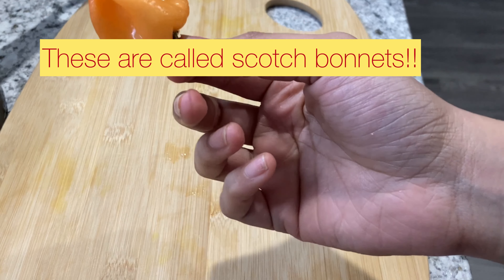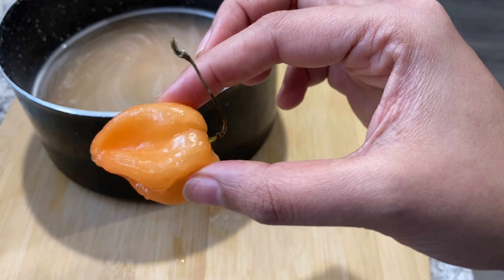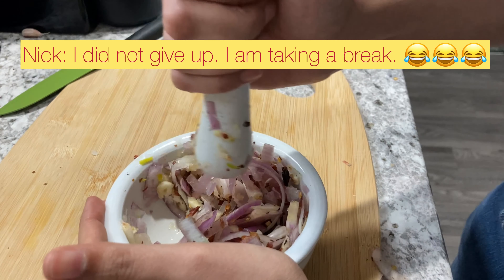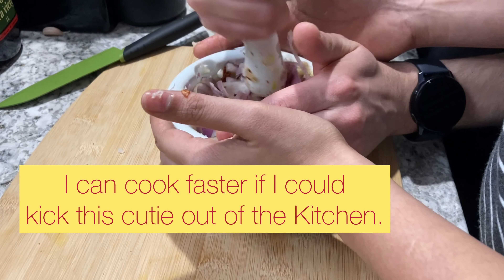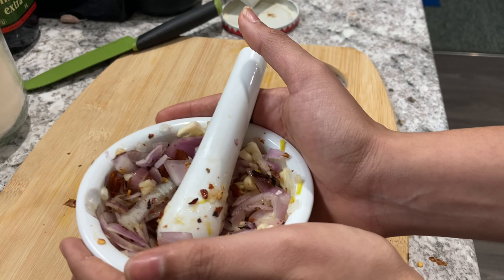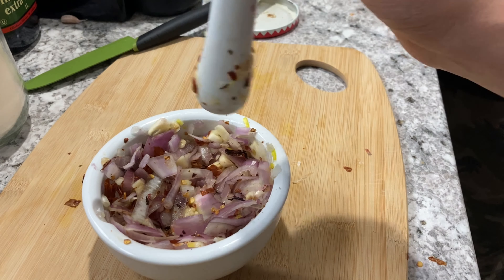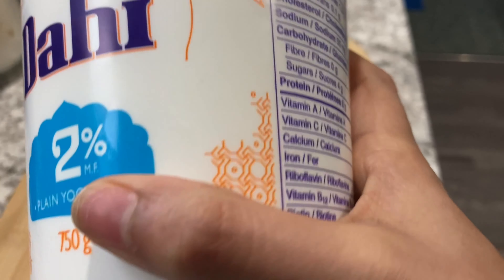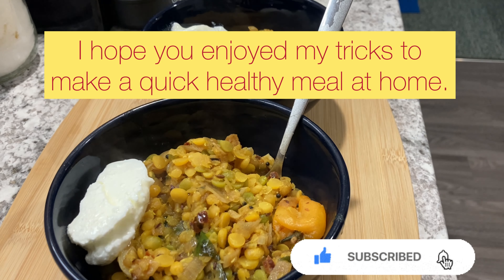Simple lentil soup/curry.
I love cooking. Nick and I always try to find things that we love to eat and perfect making them. This one is really healthy and vegetarian. My grandmom used to make it, but her version was much tastier. I try to cook simple dishes that don't take long to cook. It only takes 30 minutes to make this curry at home.

About us:

We are Nick and Shruthi. We are an Indian,  Italian & Canadian couple. We have a baby boy - Aryan. Our channels are vlogs about our life, travels, opinions, interests, and holidays. I see Canada from an Immigrant's perspective and Nick shows me Canada as a home. We want to share with everyone who watches our channel that love does not see the color of skin, religion, and boundaries. All we need is an open mind to love. We hope our little videos make you happy and give you some giggles.